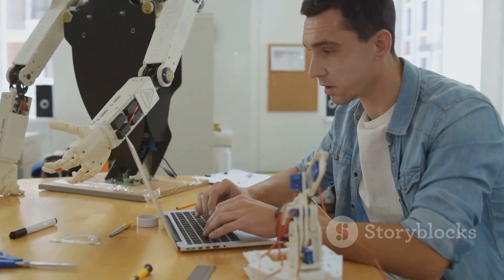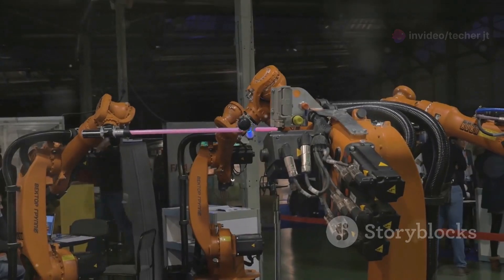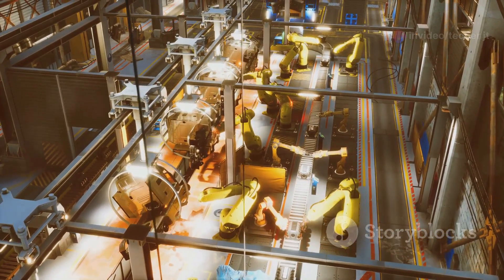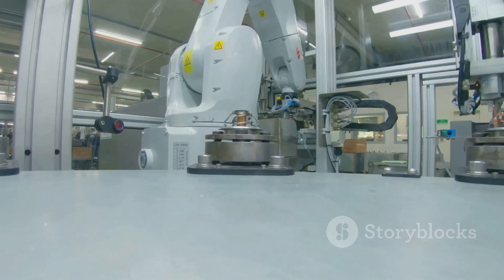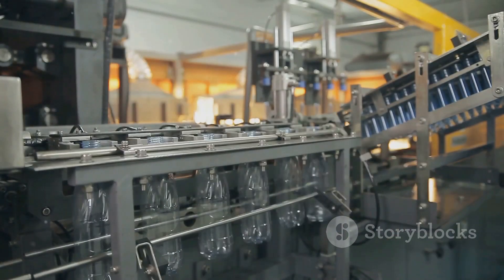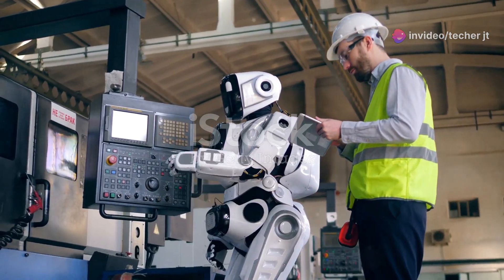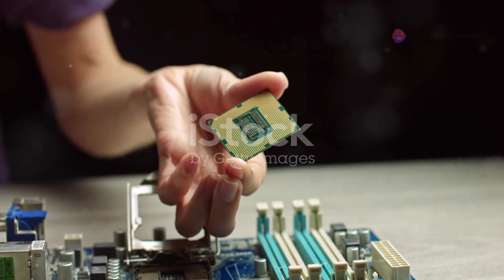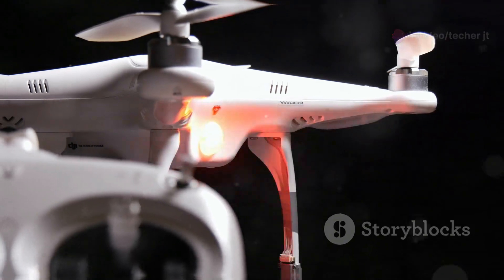Mastering Control Devices in Robotics: Relays, Timers, PLCs & MCUs Explained!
Guide Questions: You type your answers in the comment section.

1. What is the primary function of a relay in robotics applications?
2. How do timers contribute to the timing of events in robotics?
3. List three types of control devices commonly used in robotics applications.
4. Explain the role of PLCs in industrial automation and robotics.
5. Compare and contrast the functionality of PLCs and MCUs in robotics.